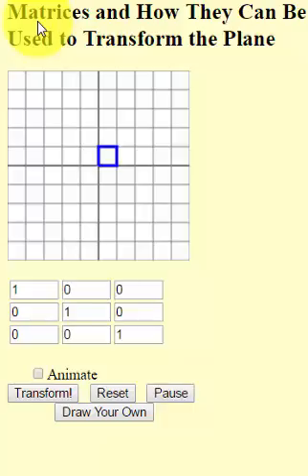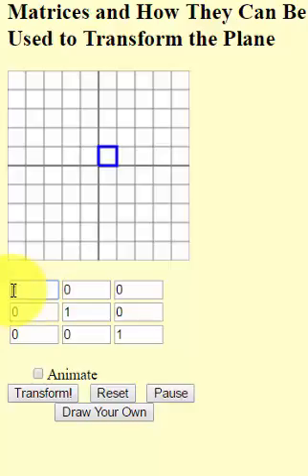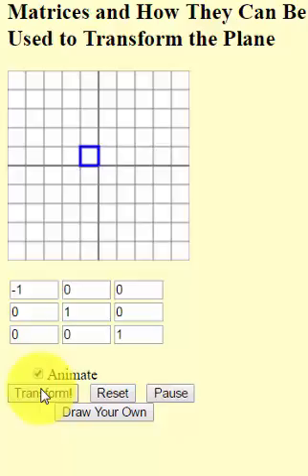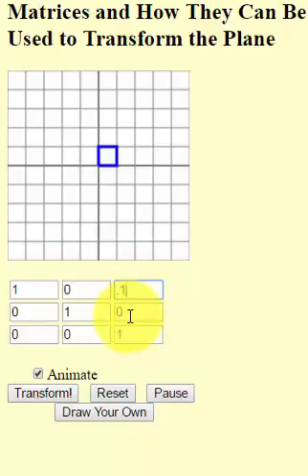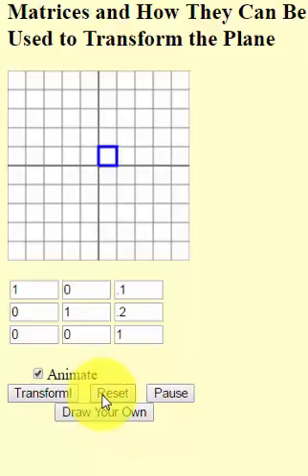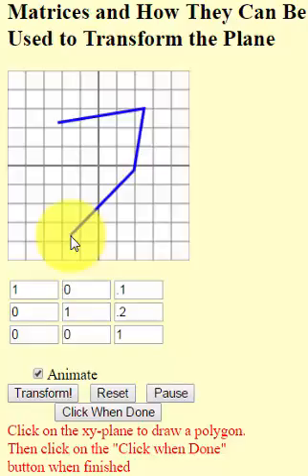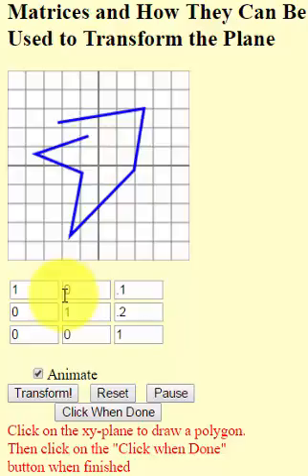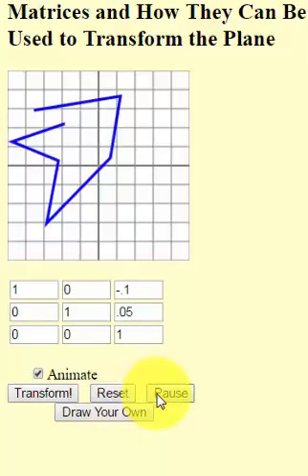Applying a 3x3 Matrix to Transform Objects with Homogeneous Coordinates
This video shows how to use the "Matrices and How They Can Be Used to Transform the Plane" activity.  It shows how to create an object and a matrix and watch it transform.  The link to the activity is: